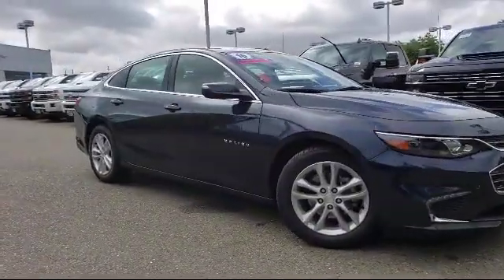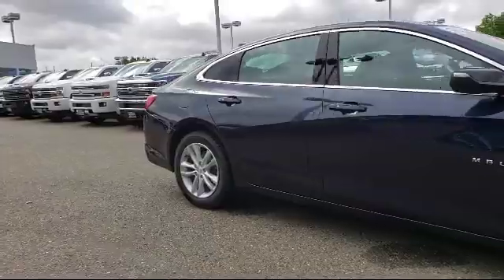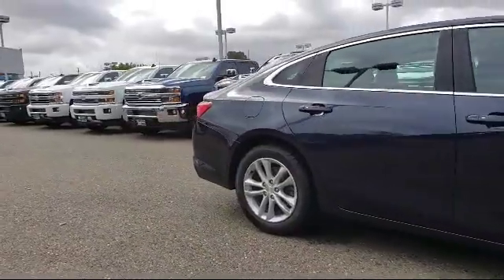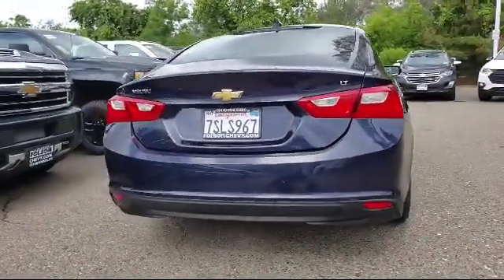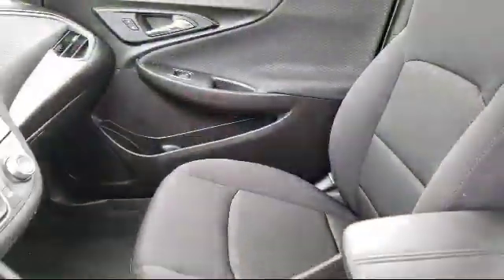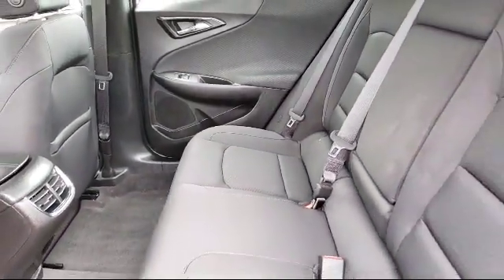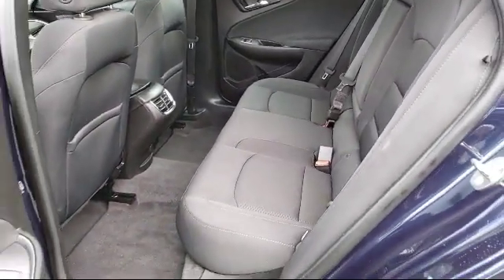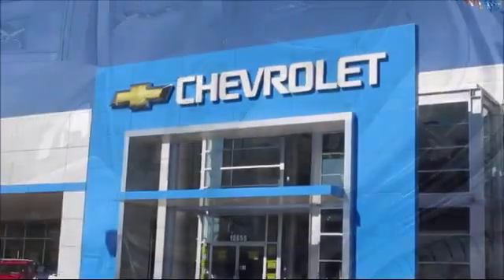2016 Chevrolet MALIBU Sedan LT Sacramento Roseville Elk Grove Folsom Stockton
2016 Chevrolet MALIBU Sedan LT-Stock Number: 1283B Vin:1G1ZE5ST7GF233645.

Give us a call at or visit our for more information about this or any of our other vehicles.

Folsom Chevrolet
12655 Auto Mall Circle